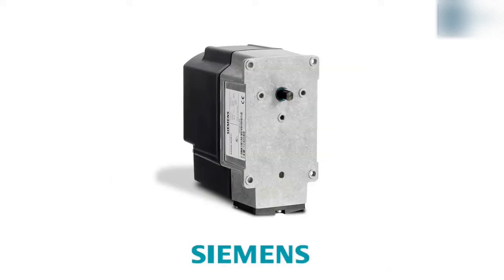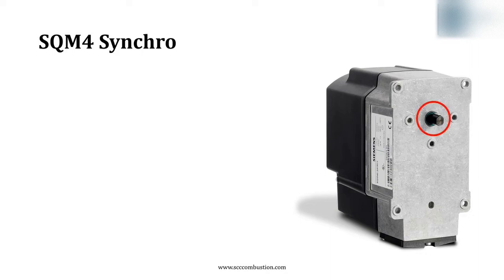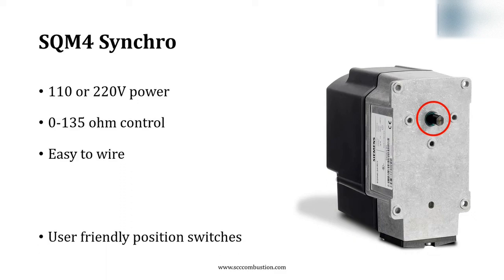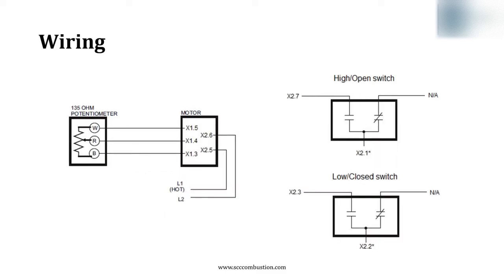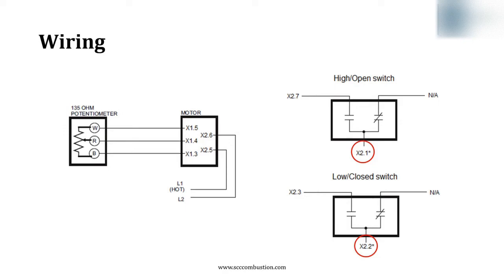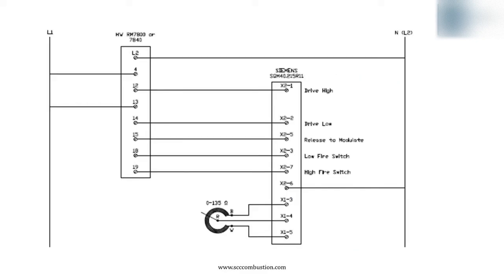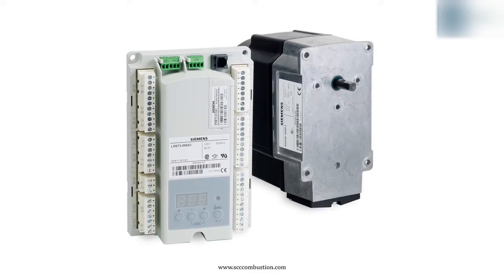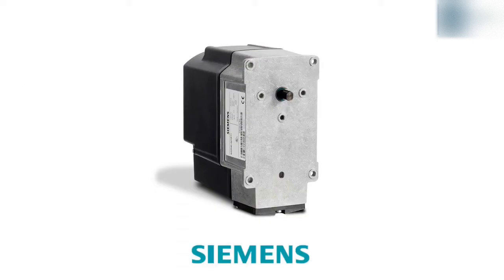0 - 135 Ohm Mod Motor Conversion to SQM4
Tired of waiting on your Mod Motor?  Easily convert to the Siemens SQM4 Synchro modulating actuator.